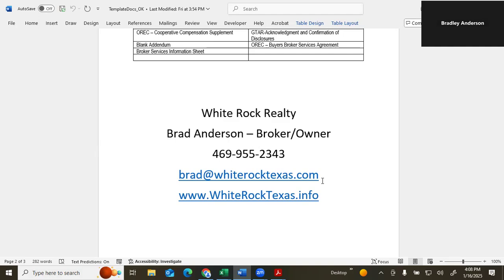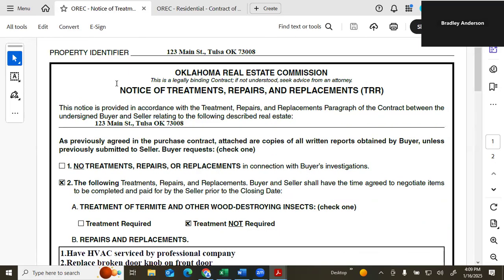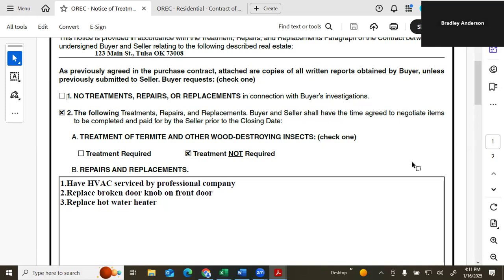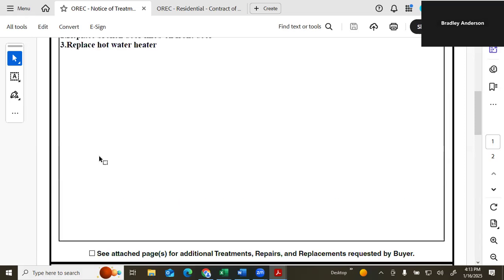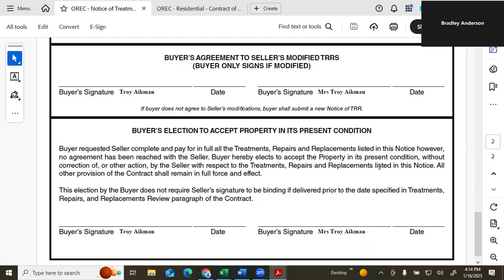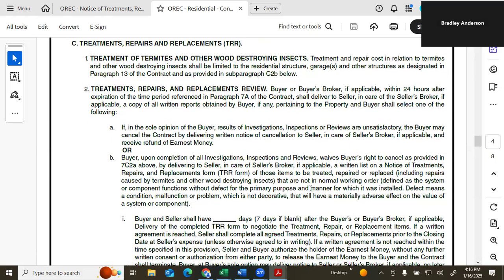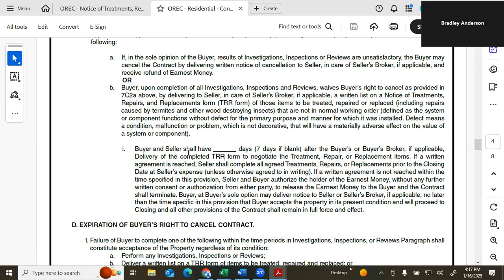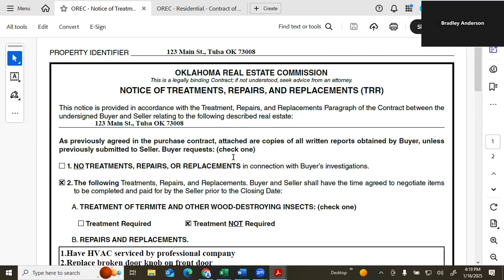Oklahoma Realtor - How to fill out the OREC TRR Form